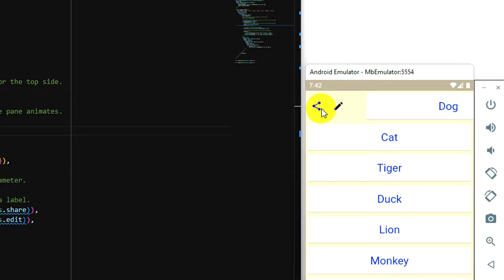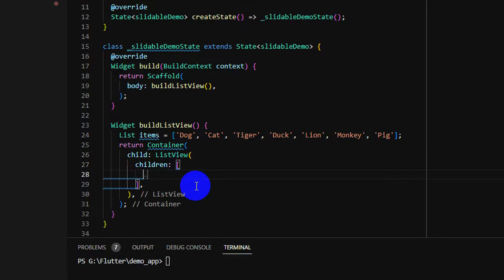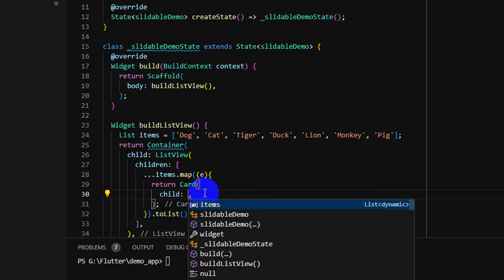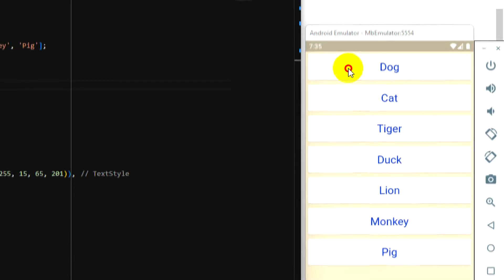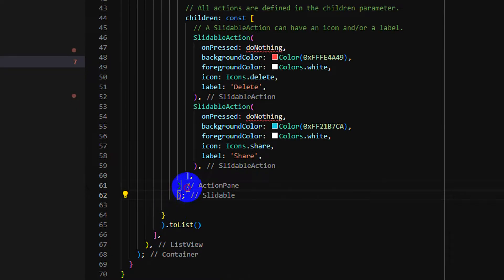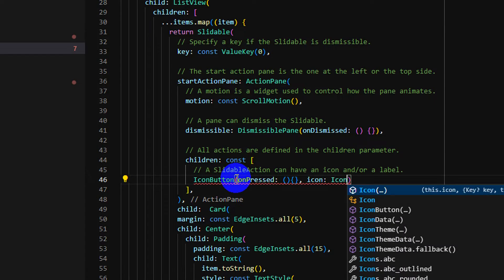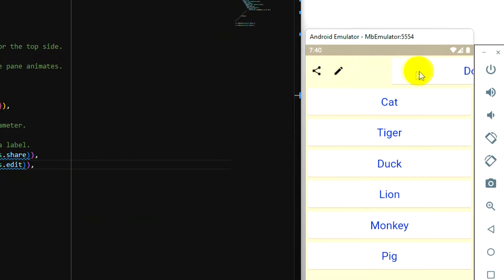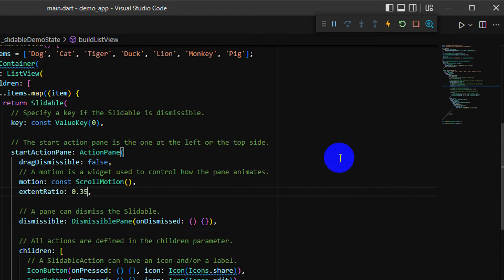Flutter slidable item on list view - slide left or right to see actions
Create a list view and add slidable to each item in the list. When slide item to the right will see action icons at the left site.
I would like to correct the class name slidableDemo to SlidableDemo because the first letter on class name should be capital.
Hello everyone I'm here to be a part of content creator. Apologize for any mistake that made by non intention